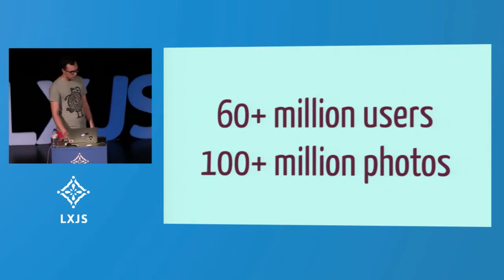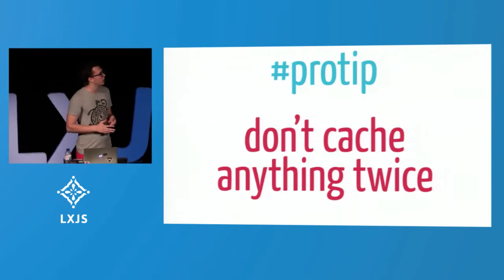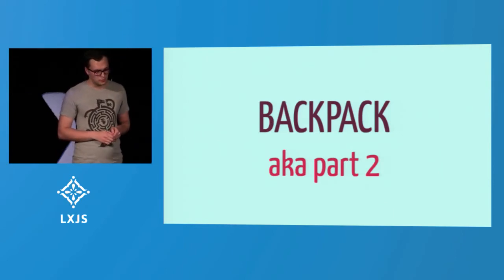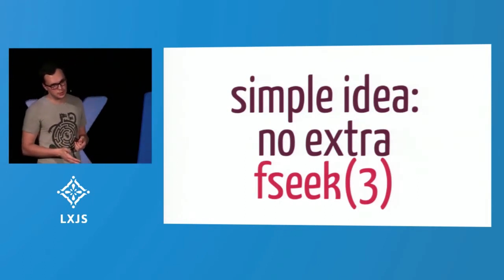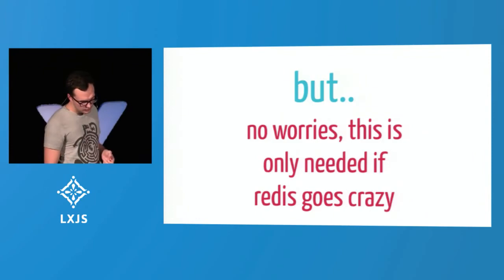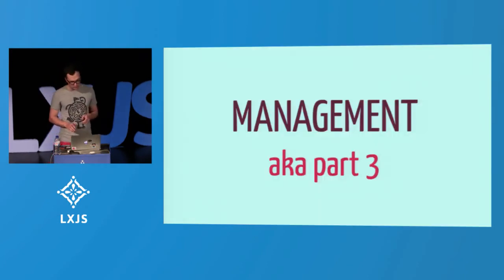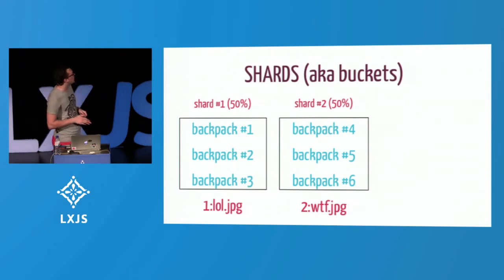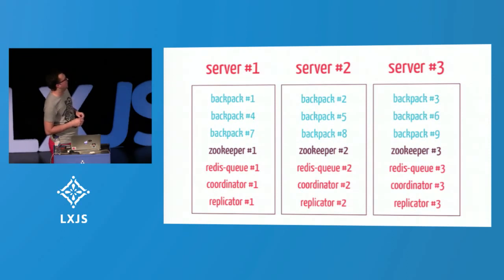LXJS 2013 - Ivan Babrou - Scalable photo storage with Node.js